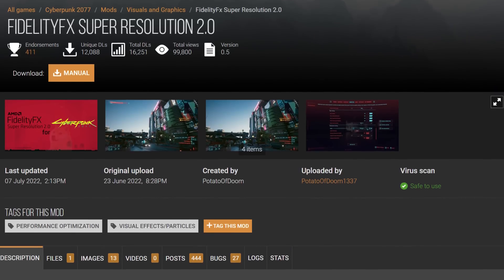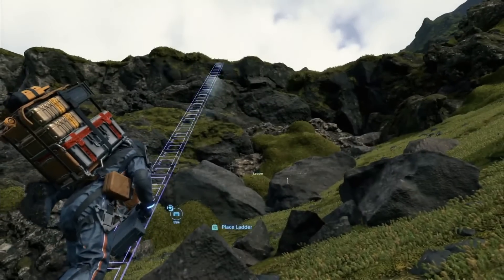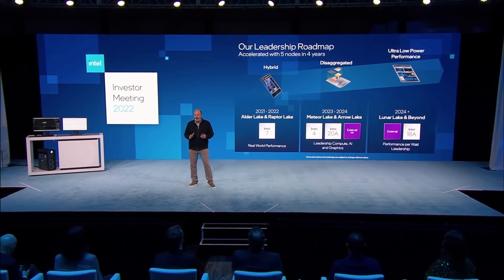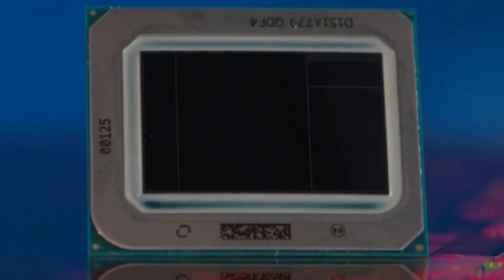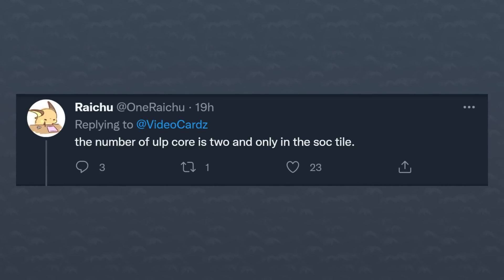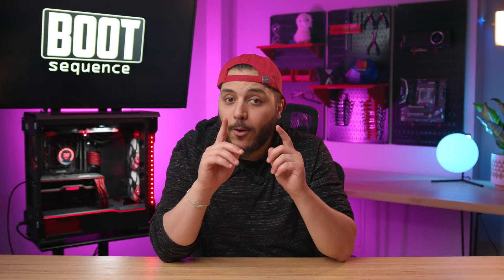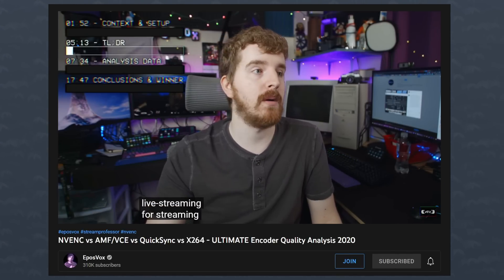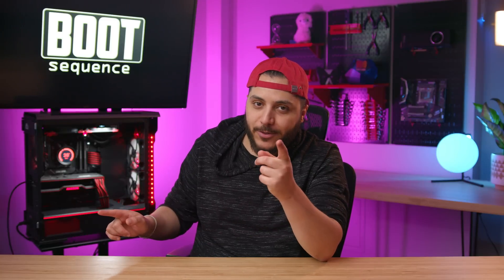AMD’s FSR 2.0 Mods are TAKING OVER DLSS!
Let's get started with AMD! So a couple of videos ago, we talked about a mod from the Nexusmods website that someone made for Cyberpunk 2077. Cyberpunk supports 2 Upscaling technologies, FSR 1.0 and one of the newer versions of DLSS. What the mod did was take the DLSS implementation, and scrap it to instead be FSR 2.0.

it looks like after User potato of doom posted it on Nexusmods, the community took that mod and ran with it. There is now a mod for Cyberpunk 2077 with some bugs, Dying light 2, red dead redemption 2, Metro exodus enhanced edition. However, there is some ghosting issue there, Marvel's Guardians of the galaxy, Death stranding, there are some motion vector issues with lower resolution modes here, Horizon Zero Dawn with some hair glitchiness, and Control with some minor menu glitches.

If this tells us anything, it's that one: Modding communities are awesome, and two: What are developers waiting for ? If dlss and FSR 2.0 are so similar, why are more games not getting official support?

In any case, the original modder and some of the people who made the other mods based on his work are currently trying to make a universal version of this mod. A version where you wouldn't have to fiddle with the games folder and all. You’d run an executable file, and it would do all of its magic.

So what are your thoughts on this? Would you actively mod your game to support FSR 2.0? Or are you fine with just lowering the settings? I'm not going to lie, those screenshots I’ve been seeing of the mod makes it pretty tempting to just ditch DLSS for FSR 2.0. Especially if you run a non-RTX GPU.